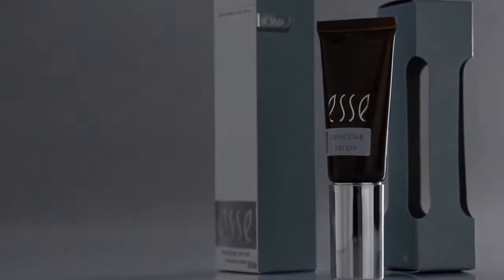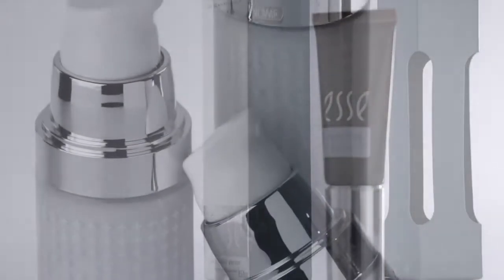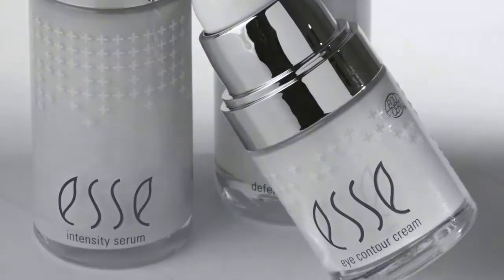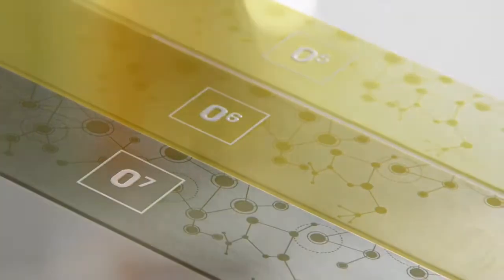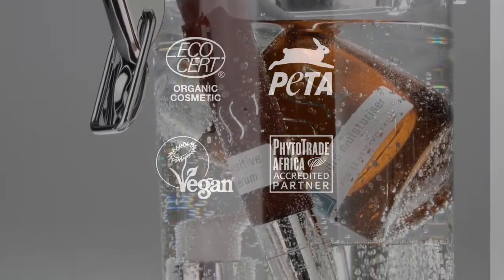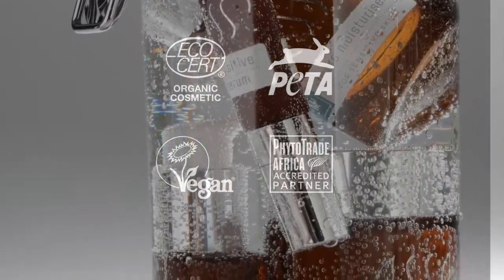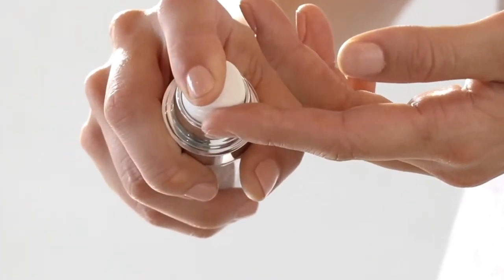Esse skincare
Esse skincare is probiotic, certified organic, vegan and carbon neutral. Esse is the skincareofthefuture.